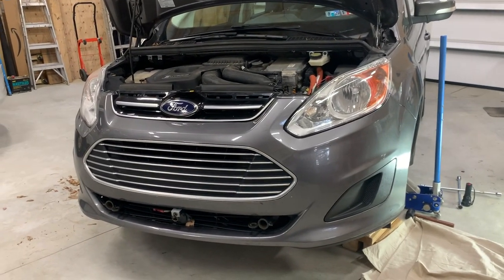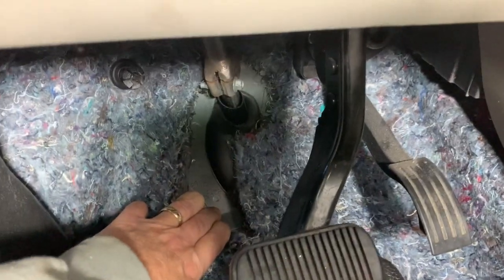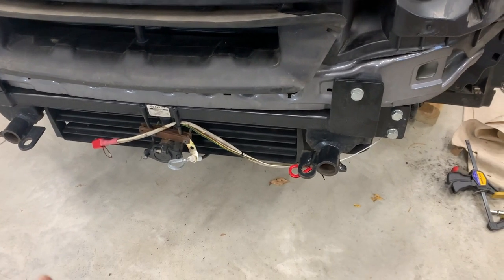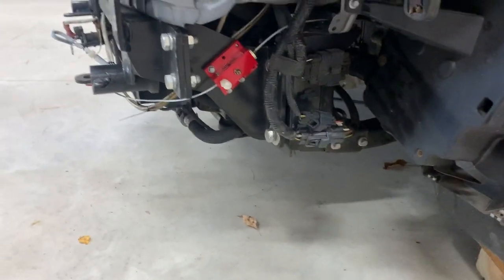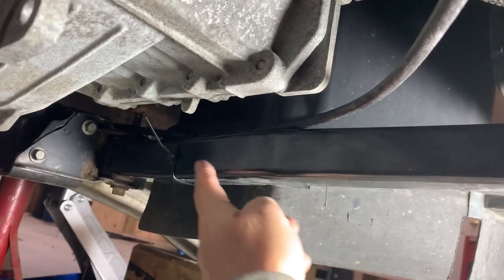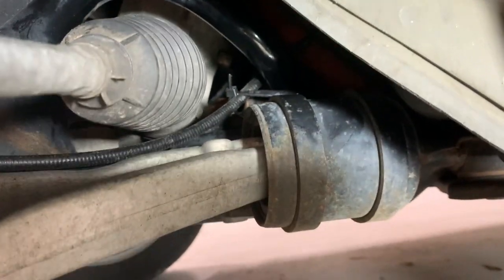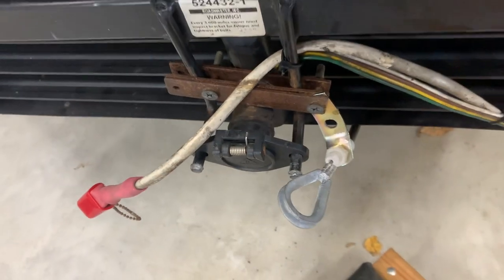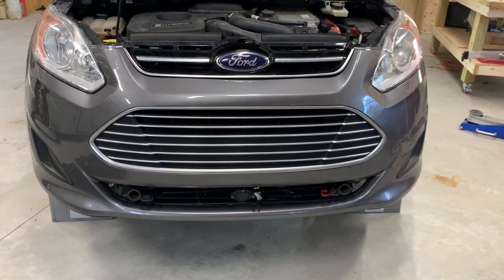Ready Brake + Ready Stop Install on a 2013 CMax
This video is about installing an NSA Products Ready Brake and Ready Stop on a 2013 Ford CMax